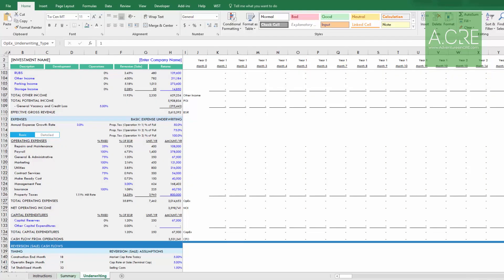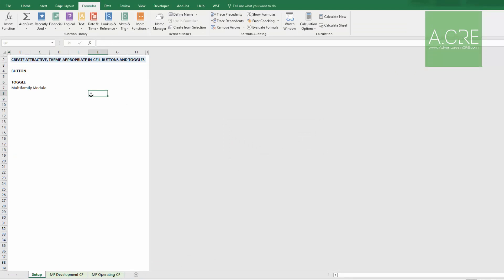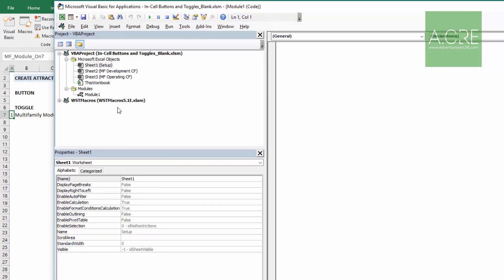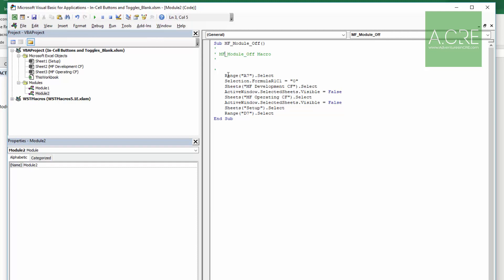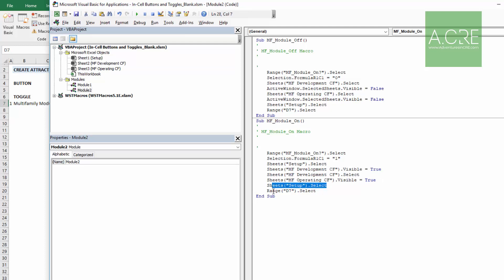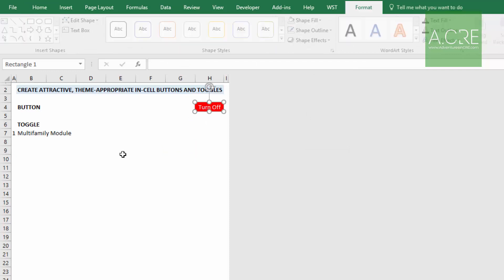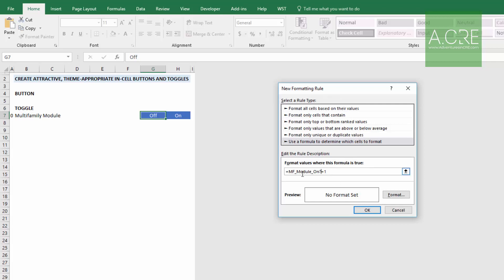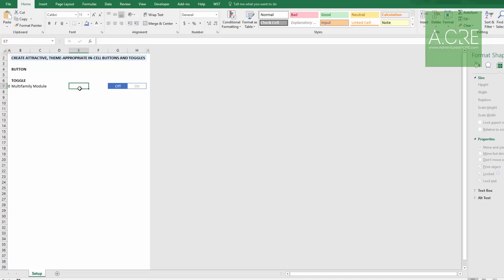How to Create Dynamic, In-Cell Buttons and Toggles in Microsoft Excel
This tutorial shows you how to create theme-appropriate, dynamic in-cell buttons and toggles in Microsoft Excel. The video is recorded from a real estate financial modeling perspective, but is useful for other disciplines.

00:00 - Introduction
03:07 - Demonstrating the first button and toggle
06:50 - Workbook setup and creating a named cell
08:32 - Conclusion of the first segment
09:01 - Setting up the "Module On" cell
10:08 - Creating the "Turn Off" button
15:30 - Creating "On" and "Off" cells for the toggle
17:32 - Turning toggle cells into toggle buttons

To view the blog post related to this tutorial and/or download the Excel Workbooks (blank and completed) used in this tutorial, go

To learn more about the author or to contact him,